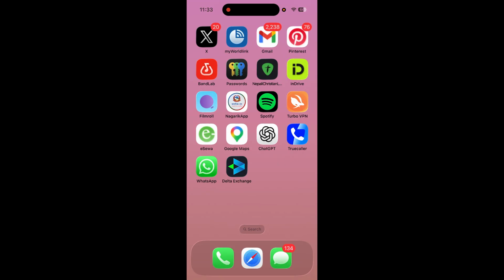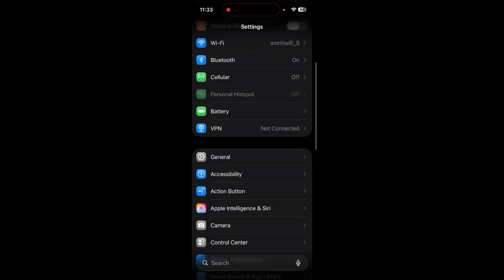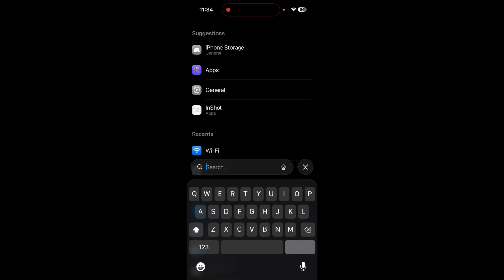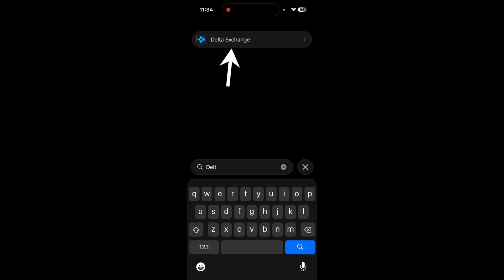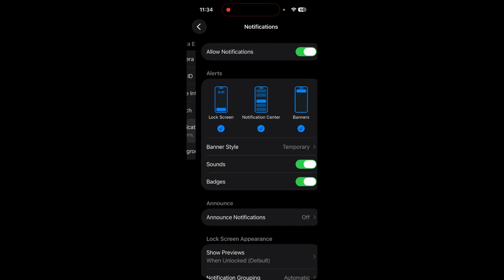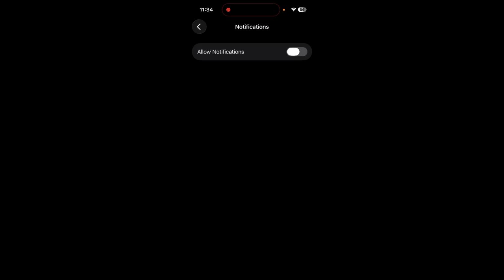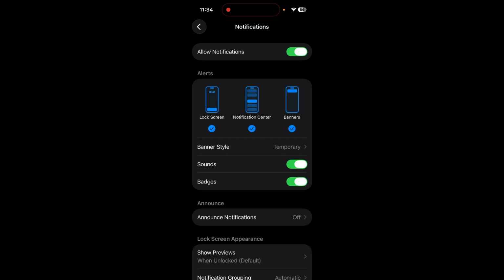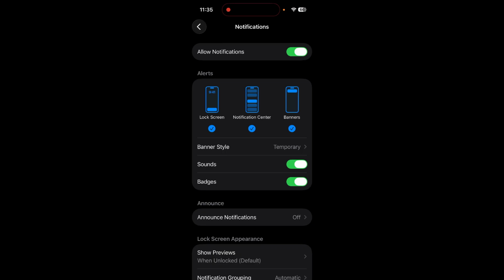How to Enable Notifications on Delta Exchange 2026?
Want to stay updated on price movements, order fills, and important account alerts? This video shows you how to enable notifications on Delta Exchange step by step.

From accessing settings to choosing which alerts to receive — I'll walk you through every part so you never miss a critical update.

By the end of this tutorial, notifications will be enabled on your Delta Exchange account.